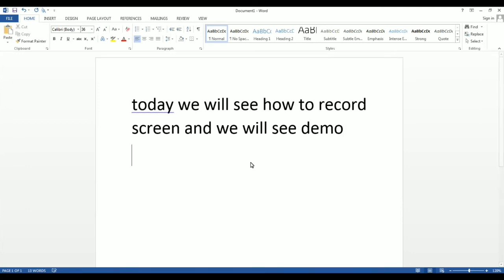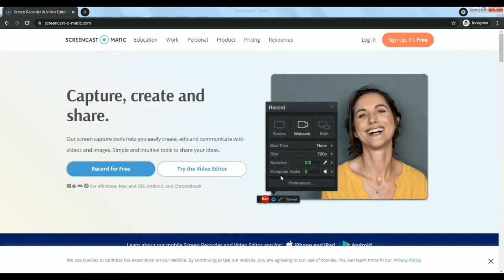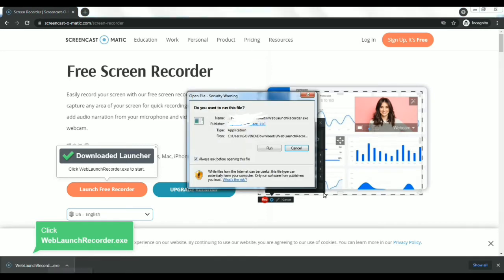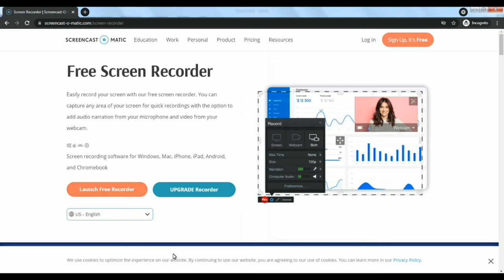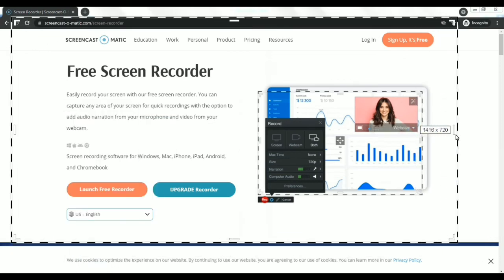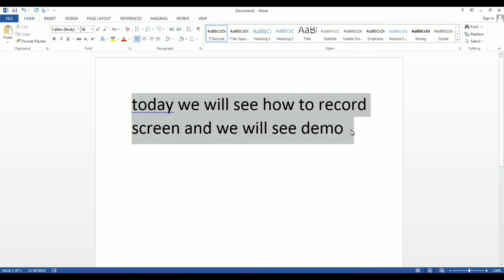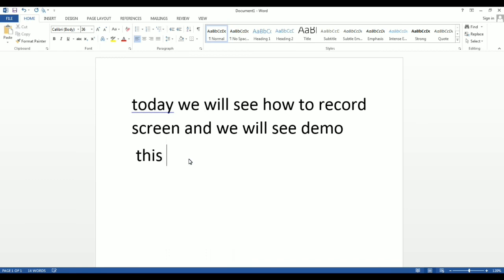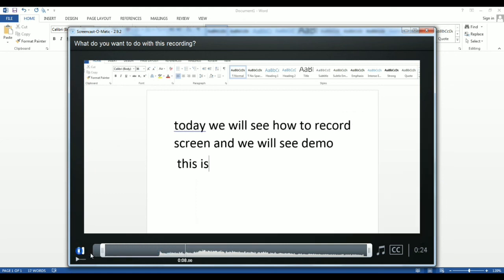How to record computer or laptop screen for FREE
Our screen capture tools help you easily create, edit and communicate with videos and images. Simple and intuitive tools to share your ideas.